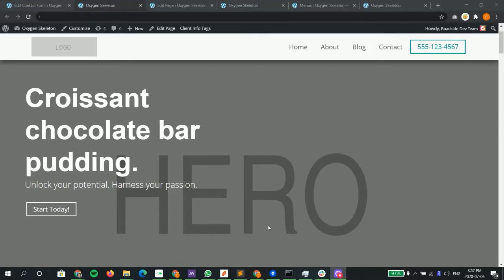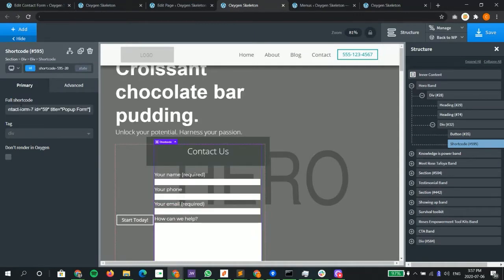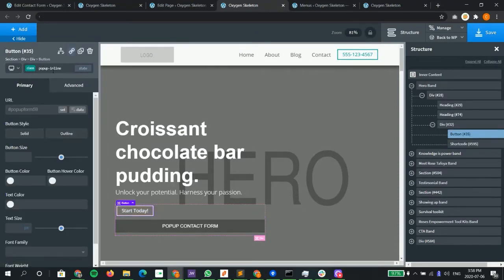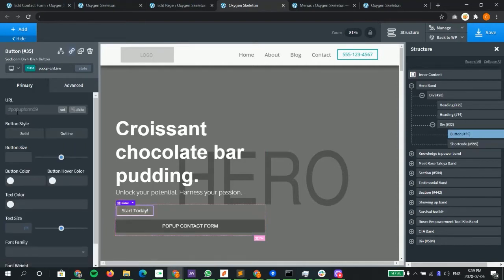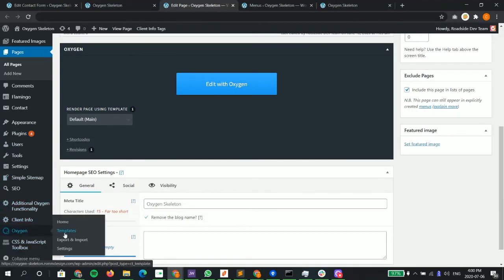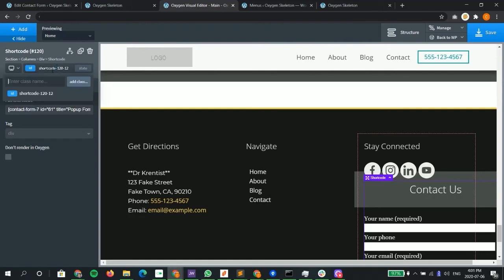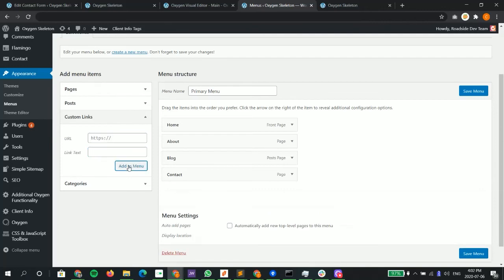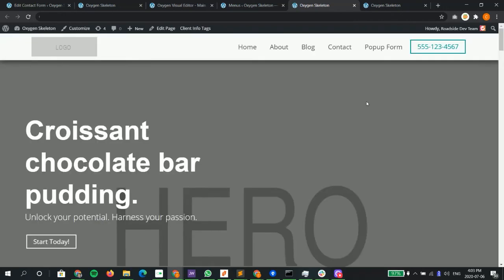How-to: Create a magnific popup with Contact Form 7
A simple how-to on how to setup a modal popup using magnific popup and contact form 7. Some of the functionality is from the "Additional Oxygen Functionality" and will not work on all Oxygen sites.